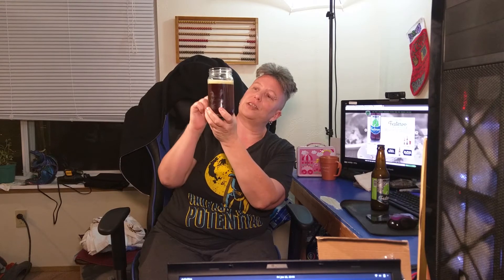Hop Valley Festeroo Winter Ale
Another winter ale review from S0rceress0, this time it's Hop Valley's Festeroo Winter Ale!